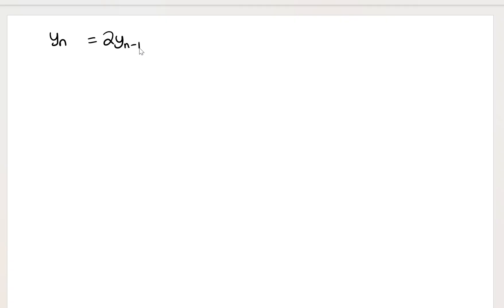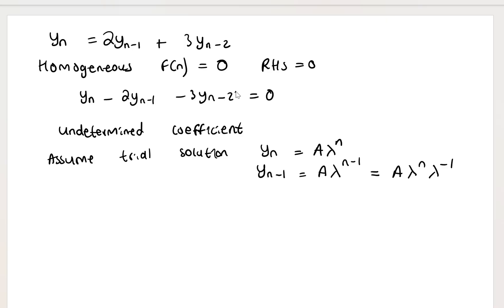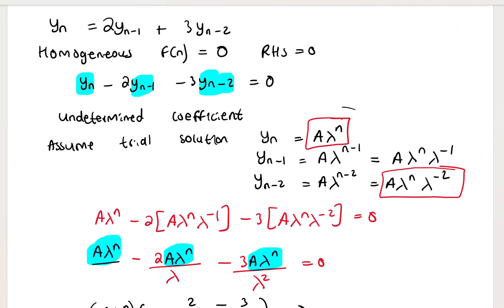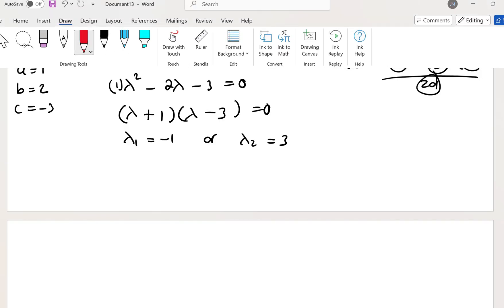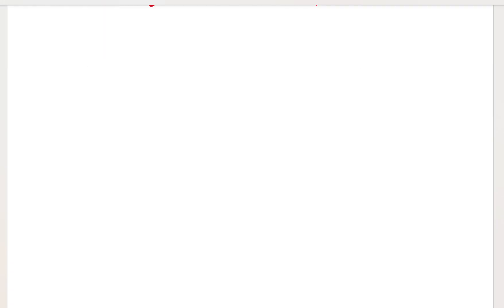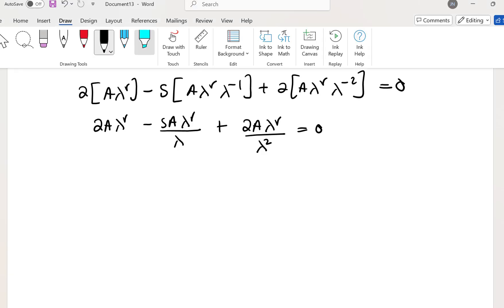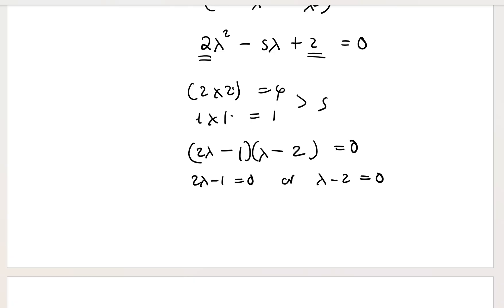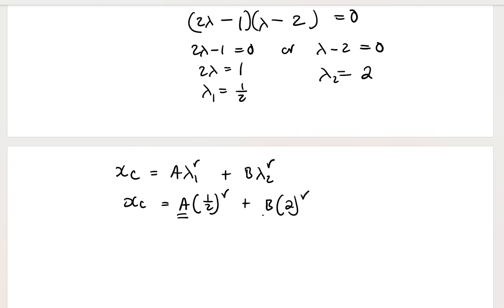Homogeneous Difference Equations General solution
This video is on how to solve general solution to difference equations using the method of undetermined coefficients